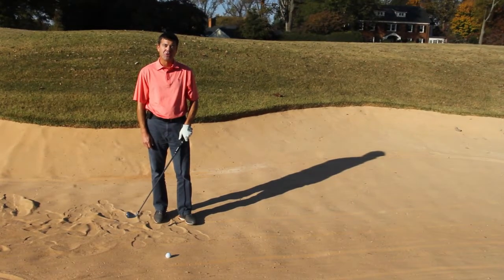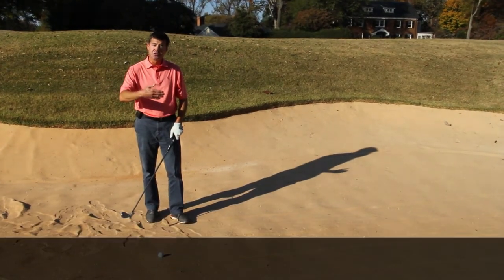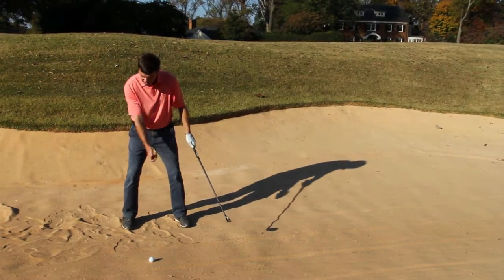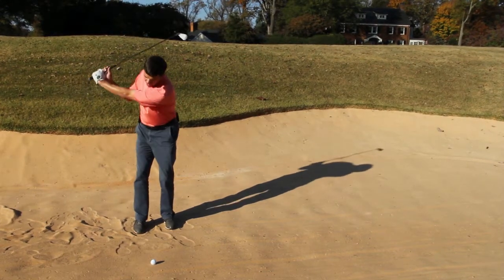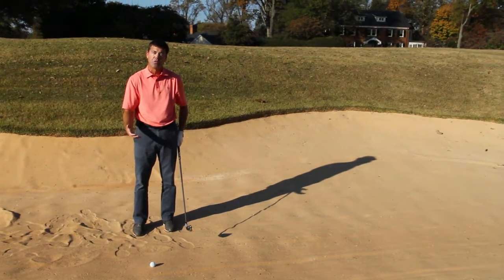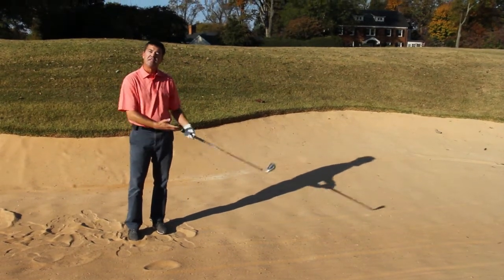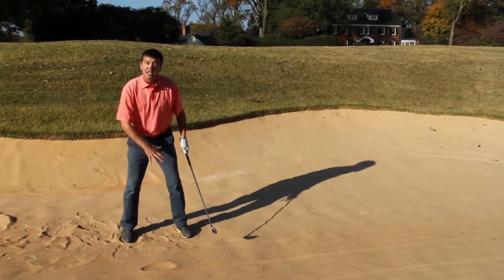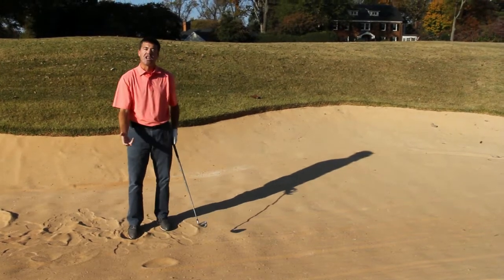Get Results - "Fairway Bunker Shots"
In this episode of Get Results, Jerome Andrews, GCC's Director of Coaching, Teaching & Instruction, shows us how to hit fairway bunker shots.